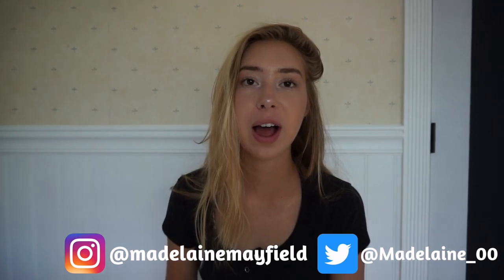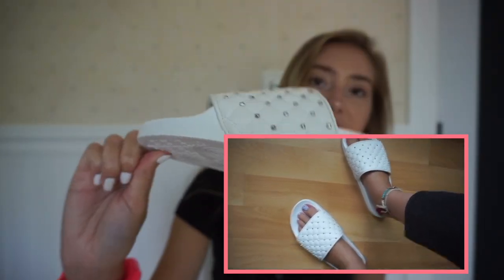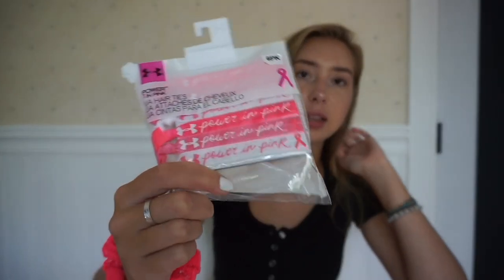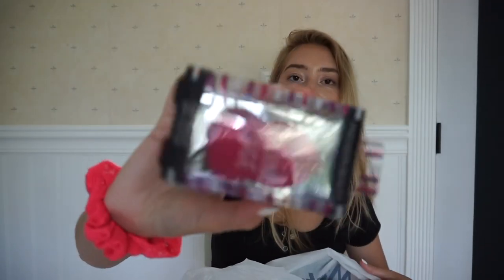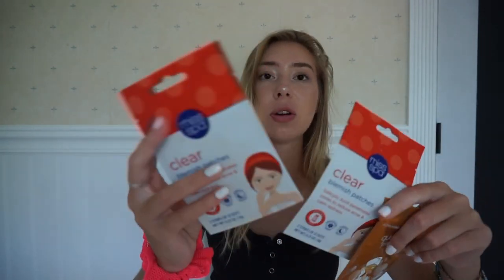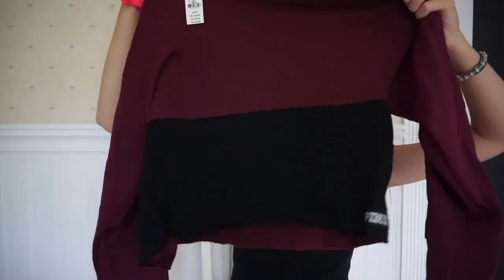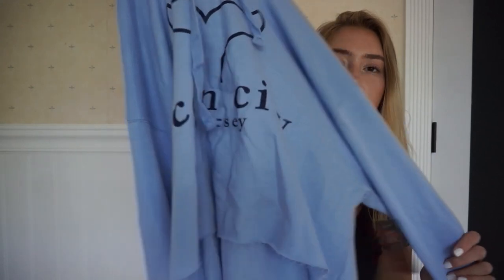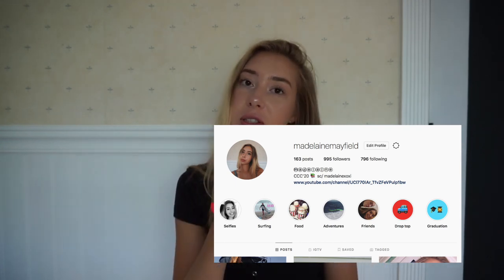FALL CLOTHING TRY ON HAUL (and other random stuff) 2018 | Madelaine Mayfield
Haul videos are my favorite, decided it was time to do an updated fall clothing try on haul. Hope you guys liked it:))
SOCIALS: